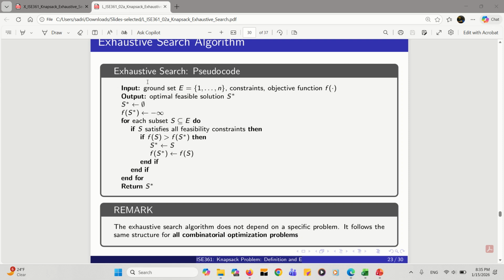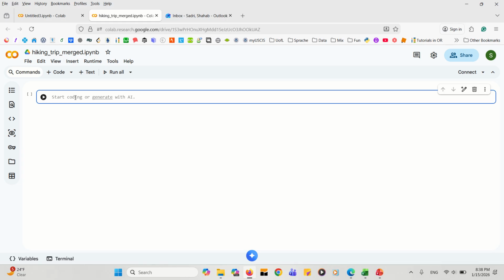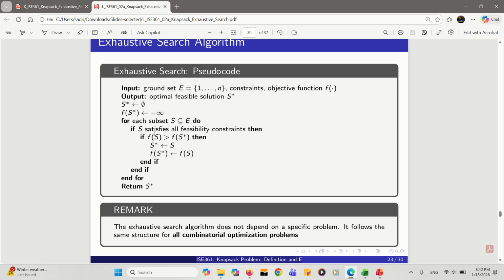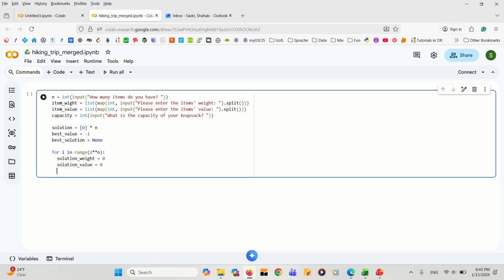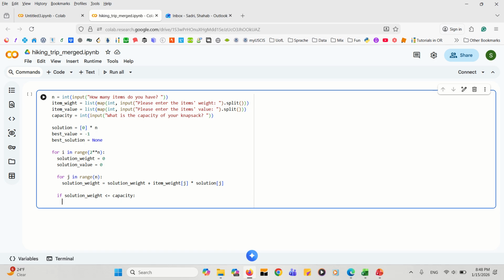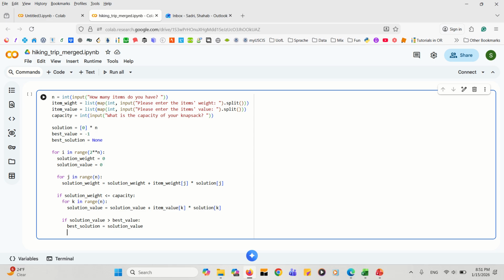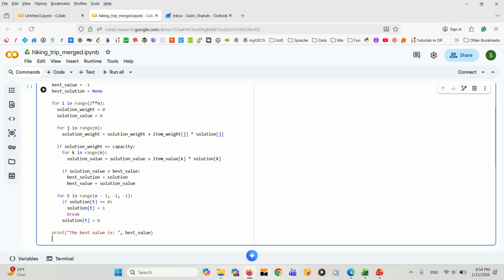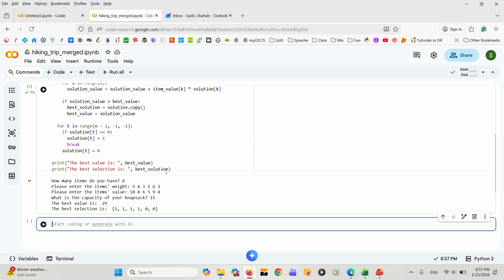02_hiking_trip_04